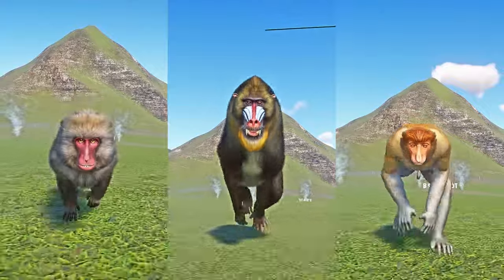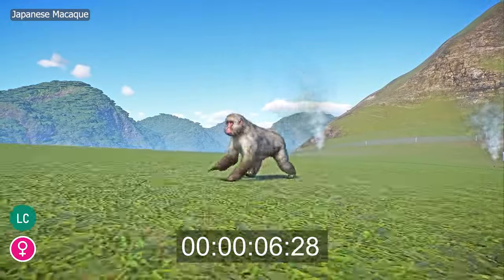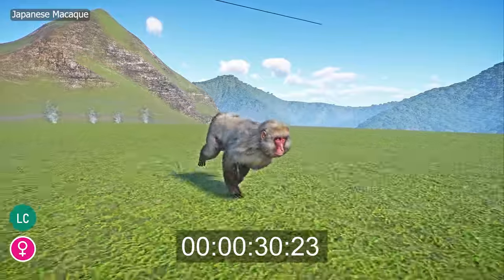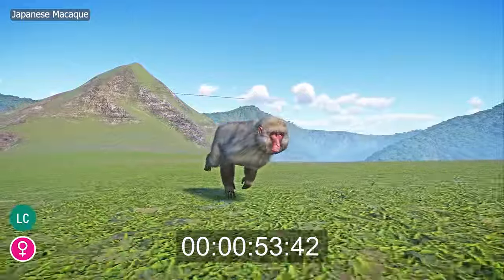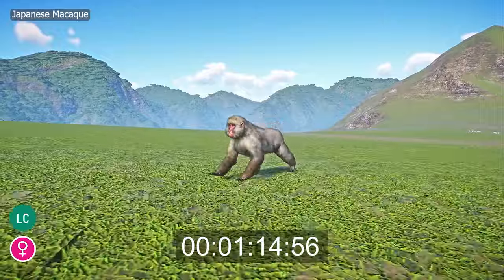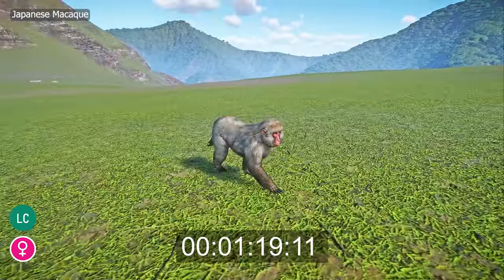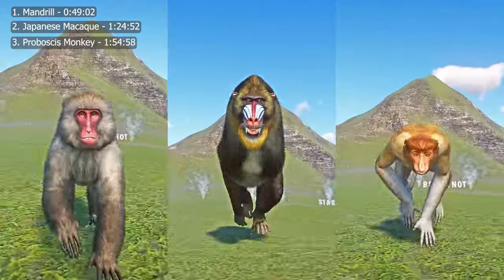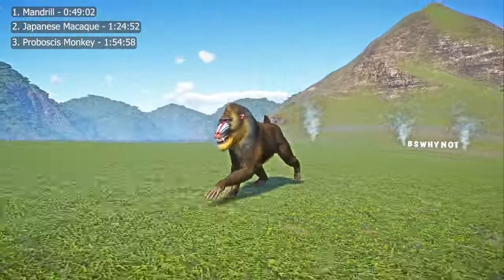Cercopithecidae Category Speed Races in Planet Zoo included Macaque, Monkey, Mandrill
Cercopithecidae Category Speed Races in Planet Zoo

Alright you guys,  welcome back for another speed racing video.  Today's video it's all about Cercopithecidae category speed races,  and includes the following animals:  Japanese Macaque,  Mandrill and the Proboscis Monkey.  If you are ready,  let the race begin.

VU : Vulnerable
LC : Least Concern
CR : Critically Endangered
NT : Near Threatened
DD : Data Deficient
DM: Domesticated
EX: Extinct